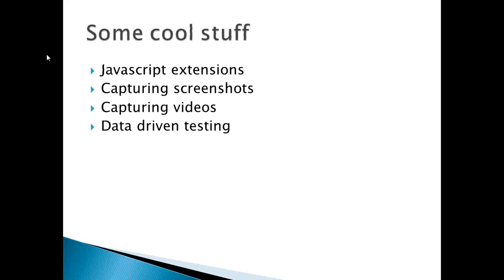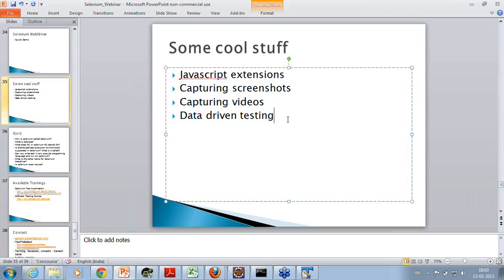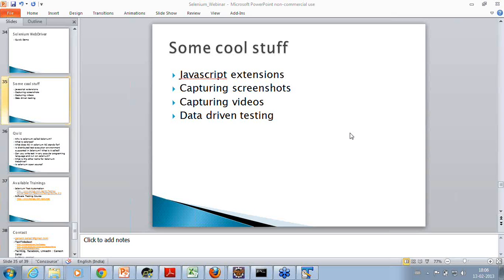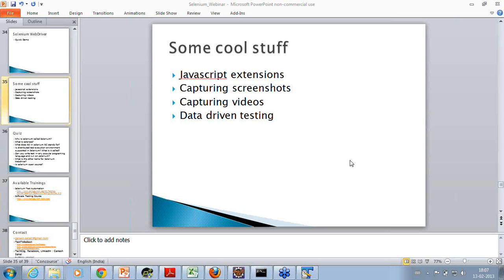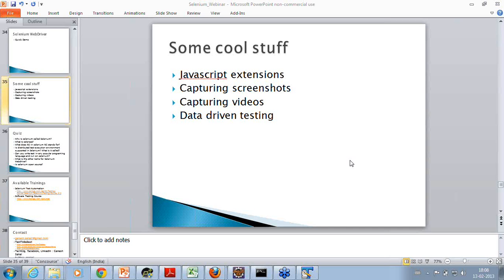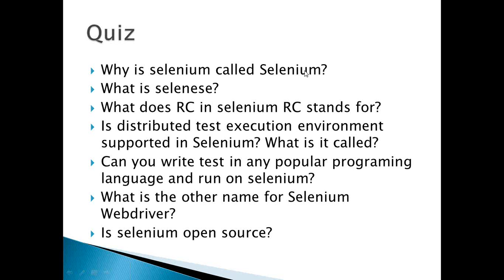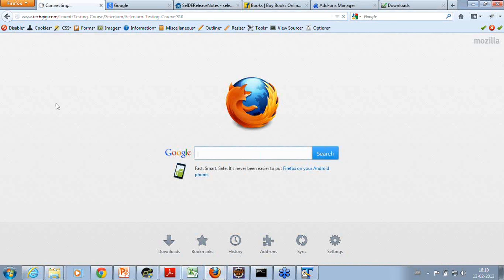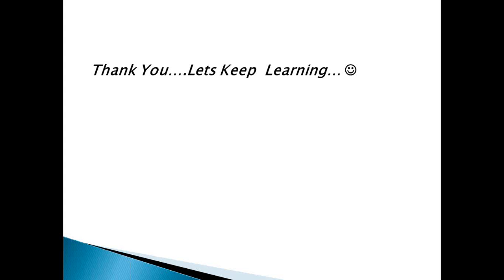Some cool stuff, Q&A and Quiz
But you can write a JavaScript extension in the sense that so it still going let me cancel this. So for example over here we saw various commands that I can write.
Let us say I wanted to write a command to generate random numbers. So I have this, I generated my own command called random generator. You know there is a small javascript files that need to be written and I have to give the path of those extensions over here and then I can run my own commands from here.